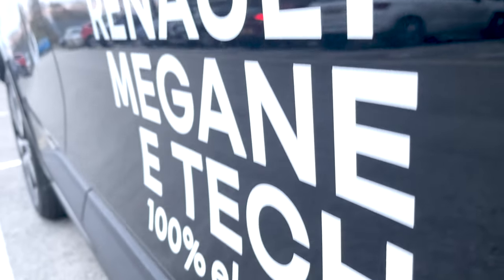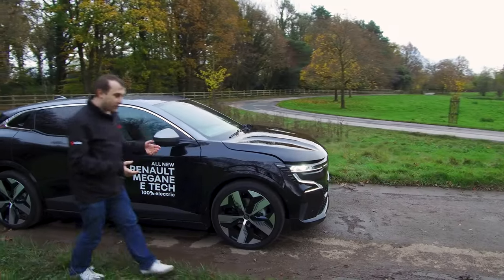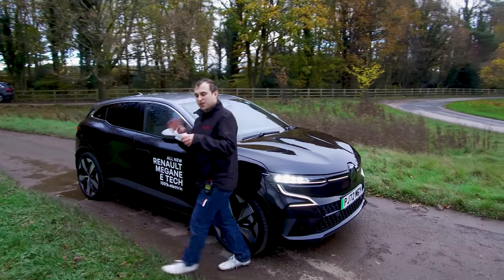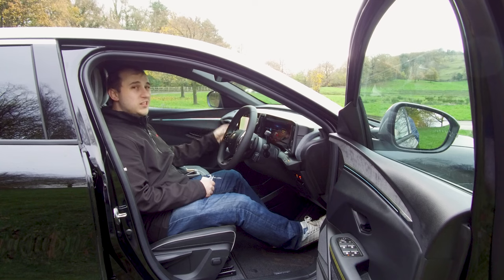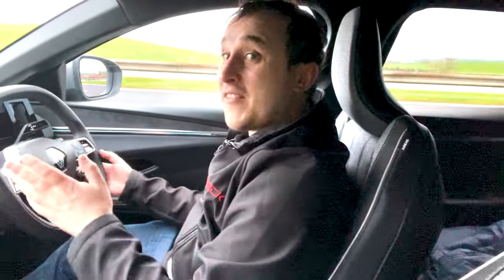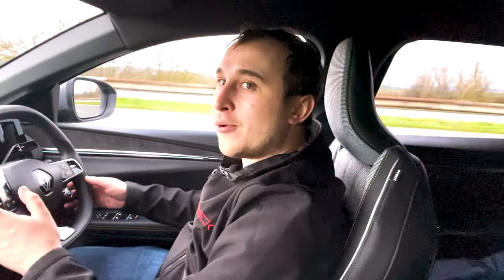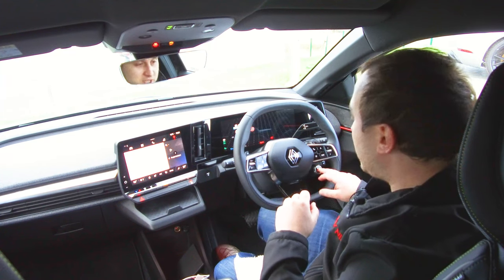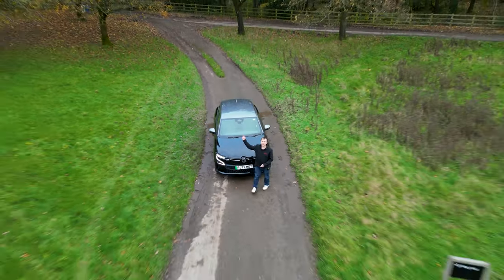Zoe Scandal - the Renault Megane E to the Rescue?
The Renault Megane E Tech Is finally with us in the UK in RHD it's missing a few features however in this review we will discuss the NCAP, styling, has the Megane e got a frunk?  How well does it drive what is the WLTP range on the Megane E finally talking about efficiency and charging speeds?

Renault Megane E Enough To Rescue Renault From Zoe Scandal?

00:00 Megane E 5 Star NCAP
00:30 Megane E Styling and Frunk
01:35 Price Spec Details Interior
02:50 How Does The Megane E Drive?
04:40 WLTP Range & other spec details
05:53 Pet hates
06:02 Megane E Efficiency and Charge speeds